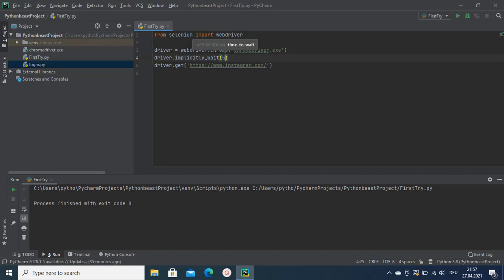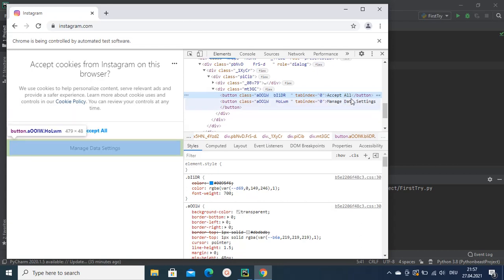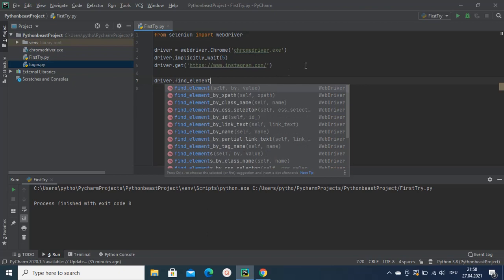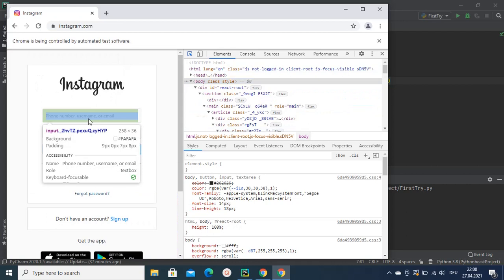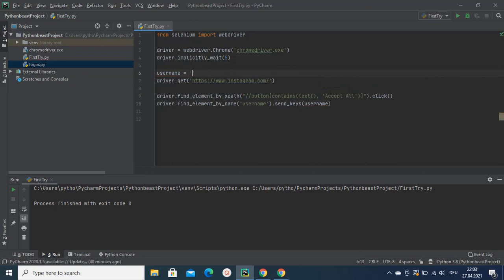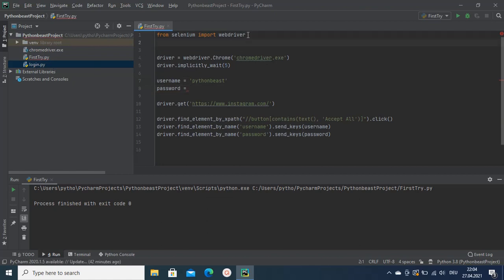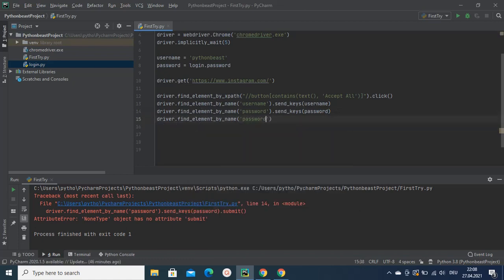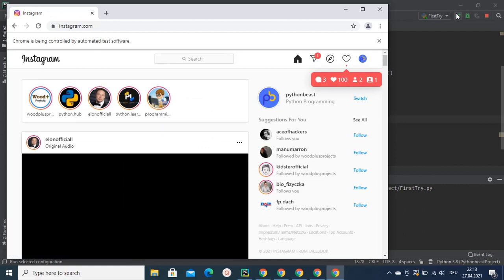Automatic Instagram Login (Instagram Bot) | Selenium with Python Tutorial #2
In this video I'll show you how to build your first useful code with Selenium! We'll create a code, which can do your Instagram login automatically. Furthermore you will learn the basics of Selenium with Python, for example, how to get, click and type in elements.

I hope you enjoyed and learned something in this video! Maybe you can use this code for your Selenium-Project.